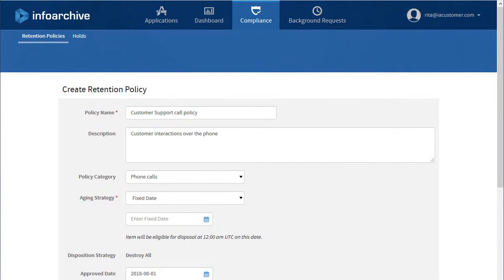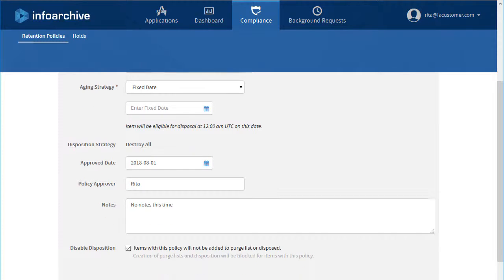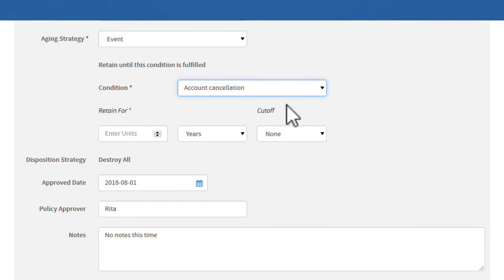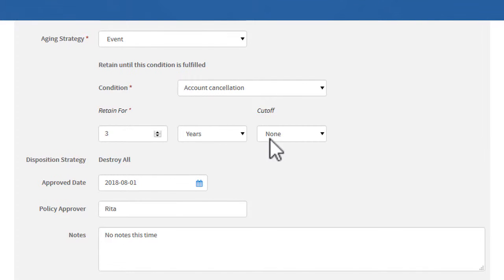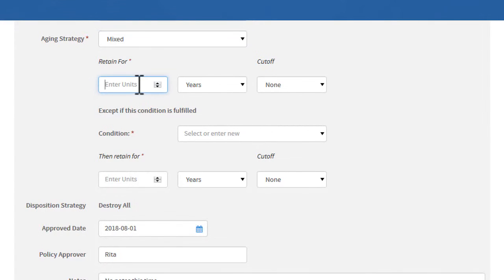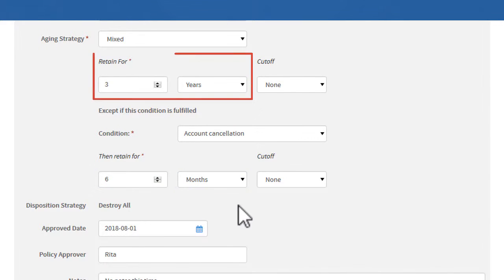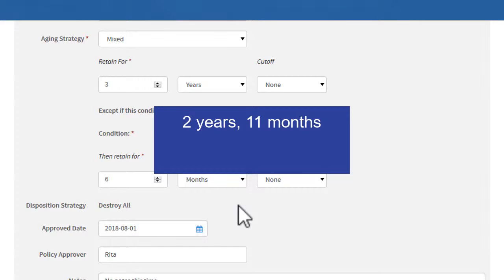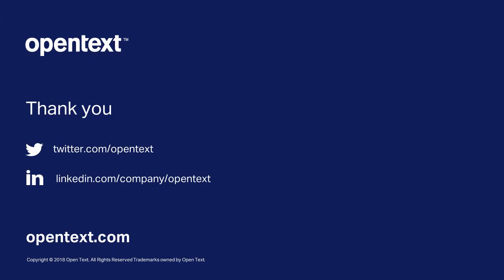Create a retention policy, part 2 | OpenText InfoArchive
Learn how to create an Event or Mixed retention policy, including the aging strategy settings that are specific to these policy types. Dan will walk you through some examples and explain what conditions are.
This video was created using the default UI of InfoArchive 16.4. What you see in this video might not reflect what you see in your version or customized interface.